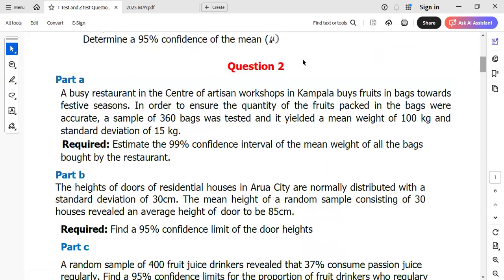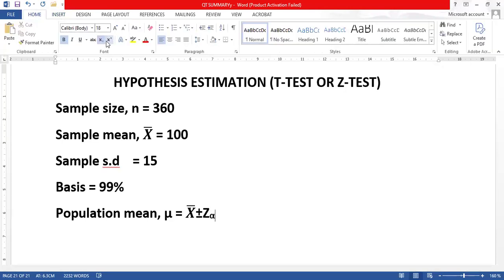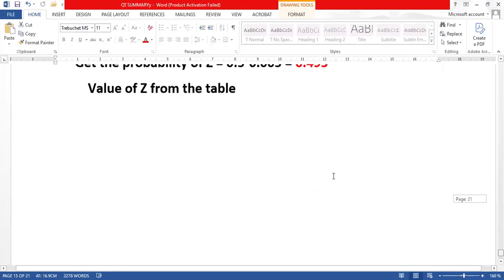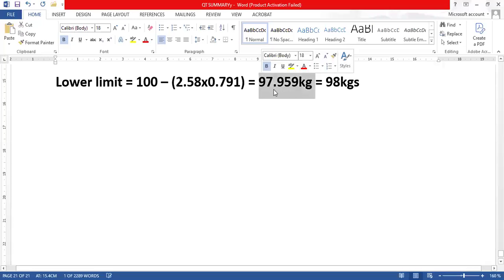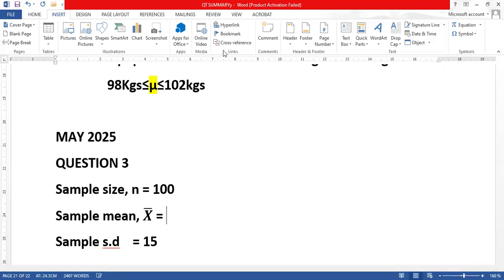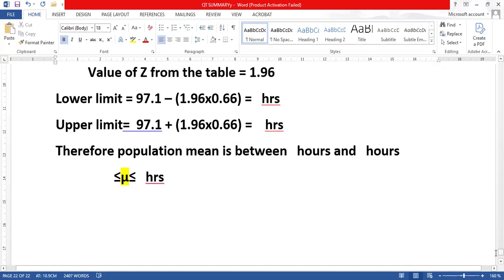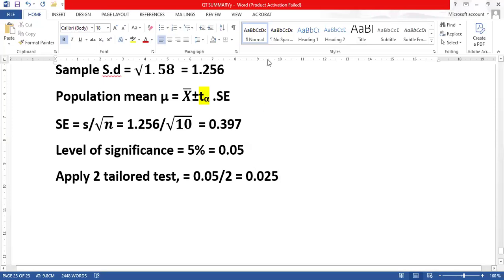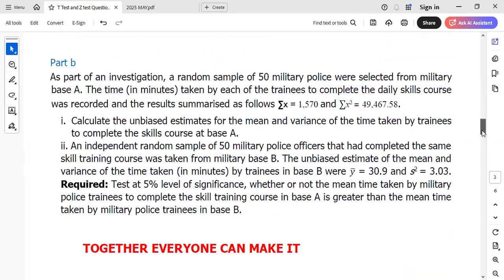Hypothesis Estimation QUESTIONS SOLVED step by step: Session 1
In this video, we break down Hypothesis Estimation in the simplest way possible  focusing on Z-Tests and T-Tests.
Time Stamp:
0:00:00 Highlights
0:00:16 Hypothesis estimation using Z-test (Qtn 2a solved)
0:31:09 May 2025  Question solved using Z-test
0:44:51 Hypothesis Estimation using T-test